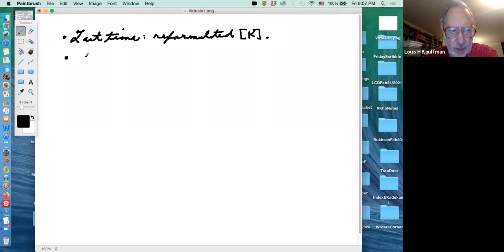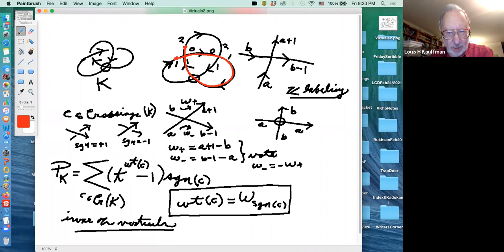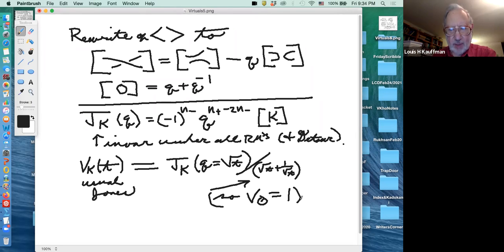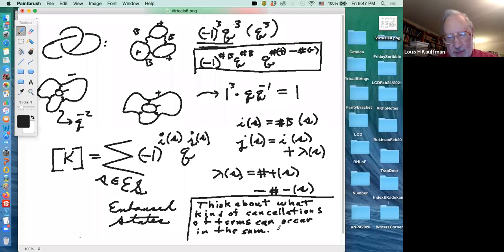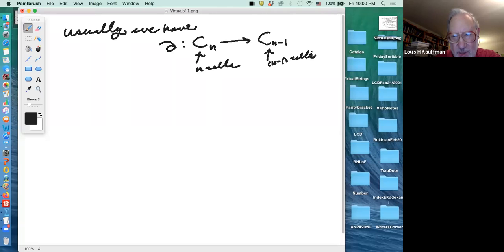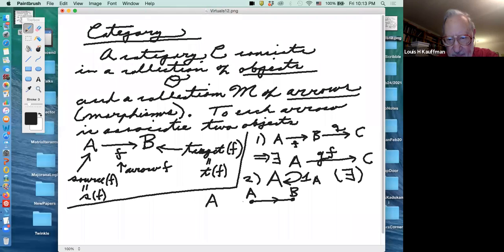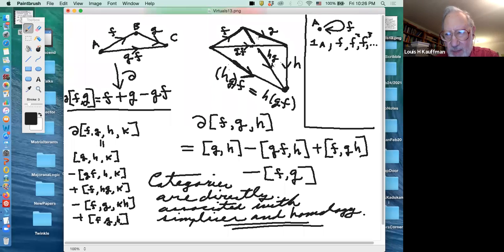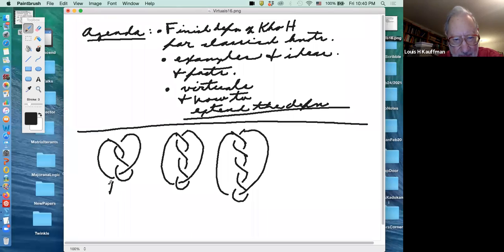Louis Kauffman, Virtual Knot Theory and Khovanov Homology (lecture 3)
This course will study virtual knot theory, invariants of virtual knots and links and particularly it will concentrate on Khovanov homology for virtuals with applications.

Classical knot theory is the study of embeddings of the circle (knots) and of collections of circles (links) into three dimensional space (usually R^3 or S^3 — Euclidean three space or the three dimensional sphere). Since the 1920’s and the work of Alexander, Briggs and Reidemeister, the problem of isotopy of embeddings of knots and links in R^3 can be expressed in terms of planar diagrams of the knots and links. Such diagrams are 4-valent plane graphs with extra structure showing how to weave the knot or link in three dimensional space. It is of interest to have diagrammatic theories for knots and links in other three manifolds. Virtual knot theory studies knots and links embedded in thickened surfaces up to handle stabilization. One uses embeddings in S_g x I where S_g is an orientable surface of genus g and I is the unit interval. Stabilization means that two embeddings that can be related by adding or subtracting handles from the surface are taken to be equivalent. One is interested in the least genus that supports a given virtual knot or link. There is a diagrammatic theory for virtual knots. This course will begin with that diagrammatic theory, explaining how it captures the three manifold topology and how one can define combinatorial invariants such as the Jones polynomial for virtual knots. Just as in graph theory, where phenomena change when one leaves the category of planar graphs, there are distinct differences between the behaviours of classical knots and higher genus virtual knots. In particular there are infinitely many virtual knots with unit Jones polynomial. No such examples are known in the classical domain.

Khovanov homology is a remarkable generalization of the bracket model of the Jones polynomial to a homology theory that is a knot and link invariant. We will describe Khovanov homology for classical knots and then generalize it to virtual knots in the manner of Vassily Manturov, after preparing sufficient background. Our work will include generalizations of the Lee Homology and the Rasmussen Invariant. If time permits, we shall discuss the Lipshitz-Sarkar stable homotopy generalization of Khovanov homology and the work of Kauffman, Nikonov and Ogasa on these homotopy constructions in virtual knot theory. This course will be self-contained and accessible to students and researchers outside of knot theory and algebraic topology.

Sorry, the video of Lecture 2 is missed due to technical issues